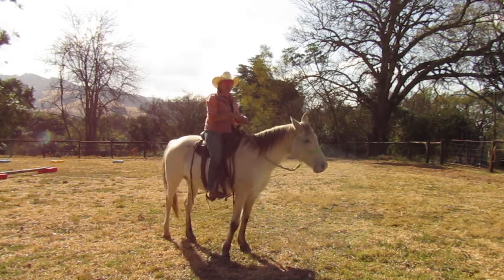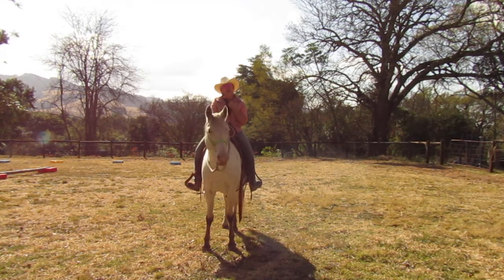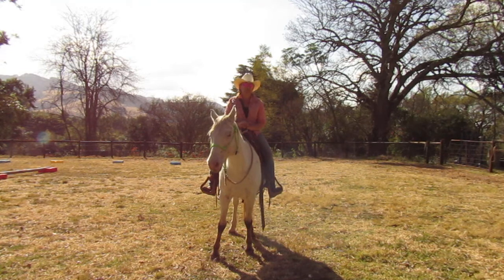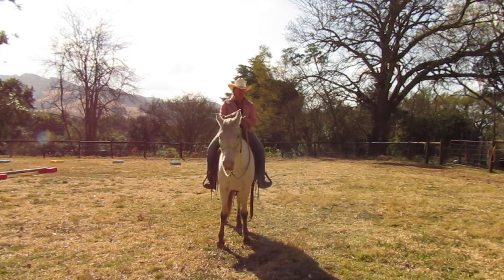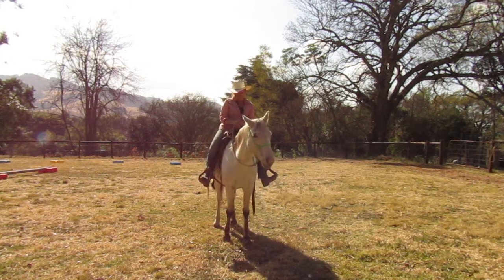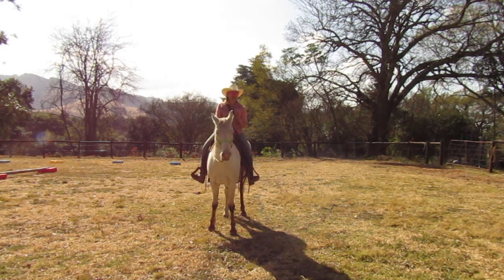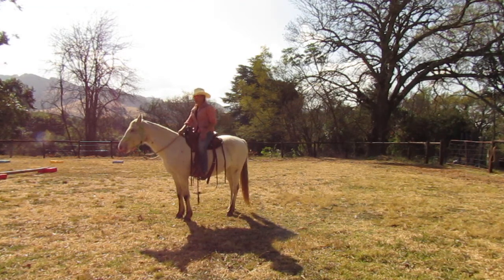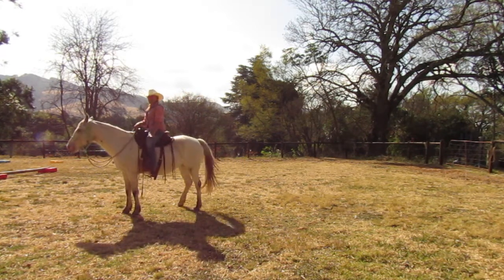Leg moves in mysterious ways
This video was once again inspired by a question from our student in Vanderbijlpark, Nerissa. She asked for the differences between the leg cues for a hindquarter disengagement and those for haunches in.
We will do a few videos on the topic as the finesse movements require a combination of cues. This video is just covering the leg cues.
Remember that your basics need to be solid before doing finesse movements that may confuse a horse in development.